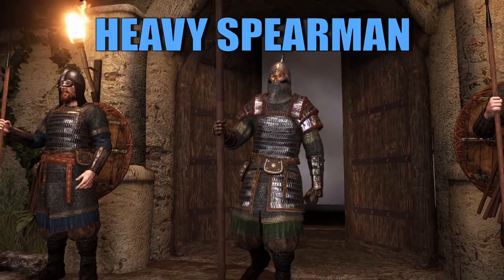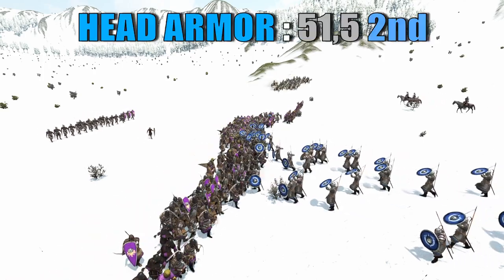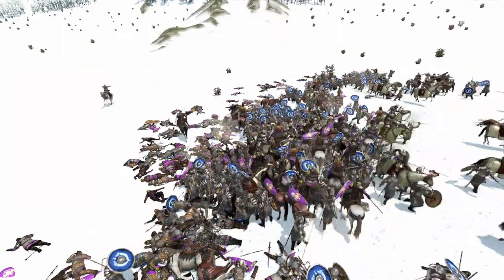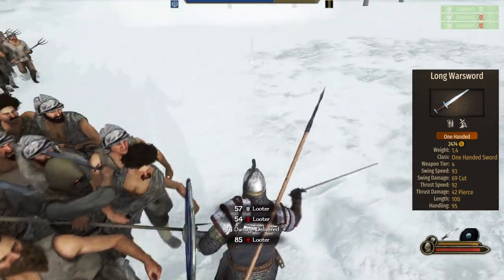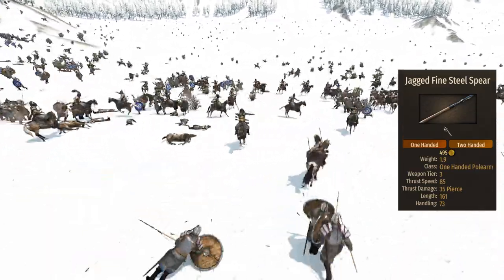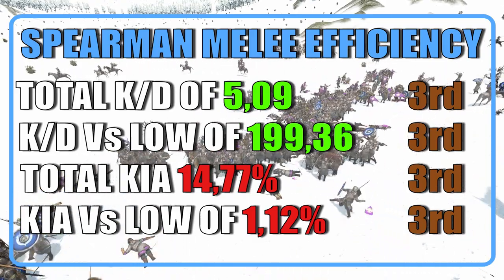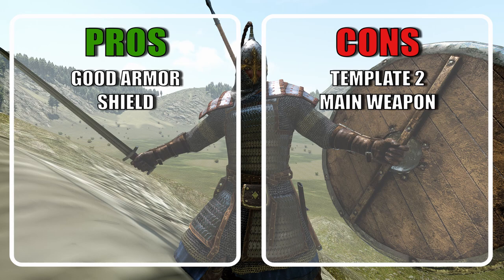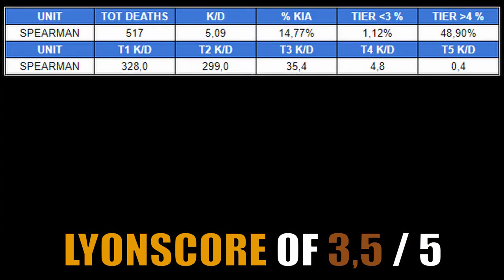How SPECIAL is the Heavy Spearman? Bannerlord infantry unit Troops guide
This is a 1.8. Bannerlord in Depth Analysis of the Infantry troop knows as Heavy Spearman.
This video is part of a Mount & Blade II: Bannerlord Playlist where we analyze each unit not only based on their equipment but also on statistics taken after intensive testings.

In this here video we are going to talk about the Sturgian Heavy Spearman.
A unit that as been for a long time the worst T5 infantry in the game but that, after patch 1.7. recieved an armor buff that made it competitive. But just how much really?

And remember, criticism and constructive feedback are always appreciated.